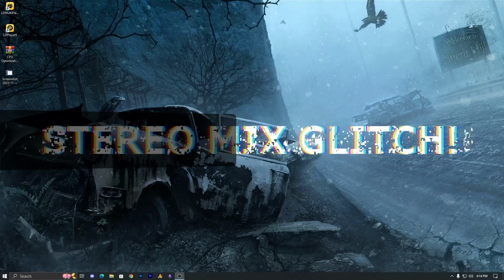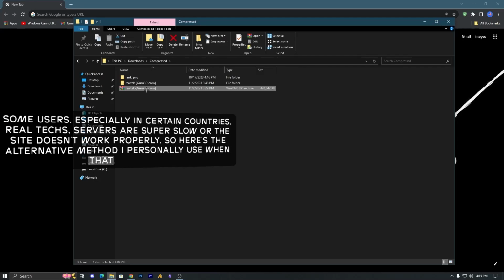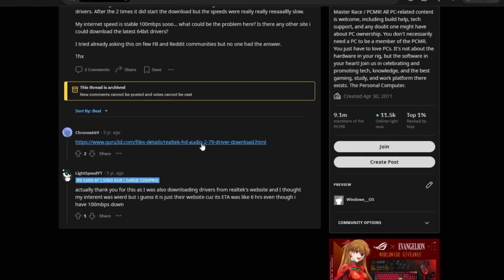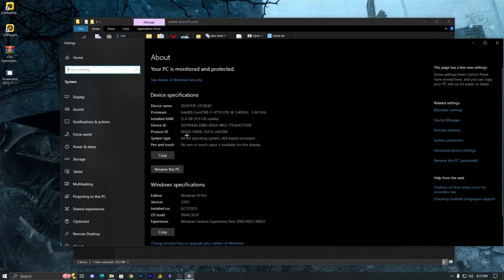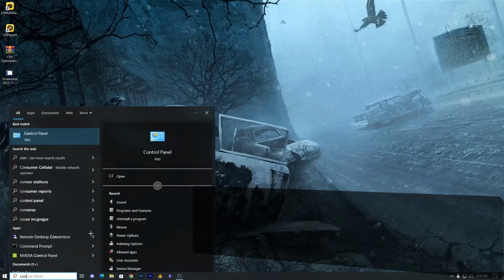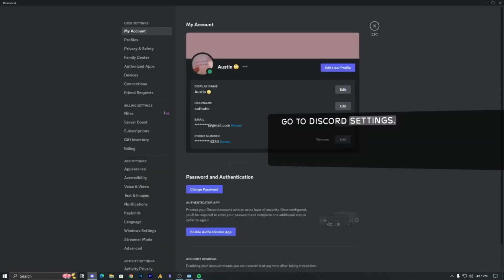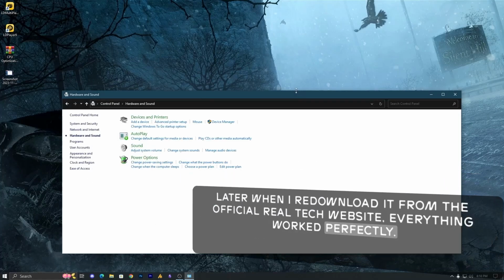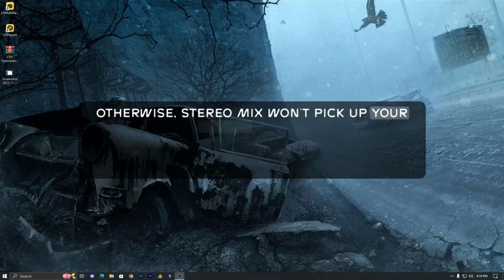Fix Stereo Mix Not Showing or Working in Windows 10/11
Stereo Mix not working on your PC? You're not alone. In today's video, I’ll walk you through how I personally fixed the Stereo Mix issue by reinstalling the correct Realtek audio drivers — and what to do when they don’t work from the official site!

I’ll also show you how to confirm if Stereo Mix is working using Discord, and a super important tip about plugging in your audio devices directly into your PC (not the monitor).

⚠️ Use third-party links at your own risk!

🎮 Host: Saira
🎯 Channel: Xplody FPS